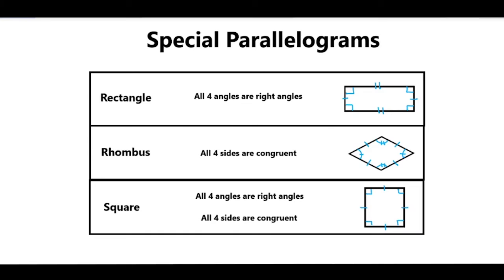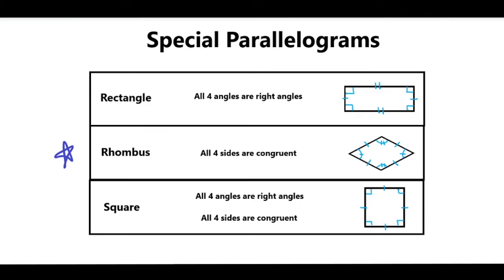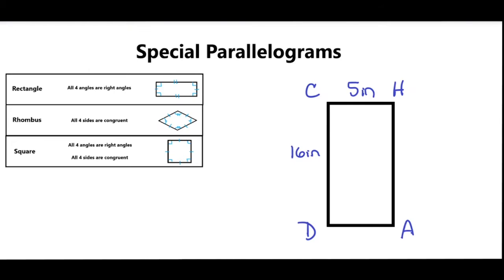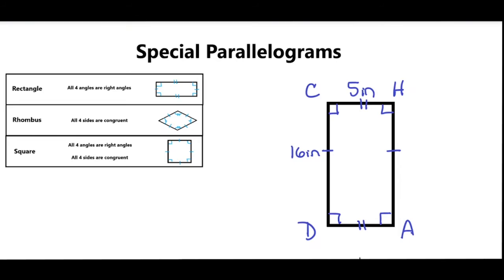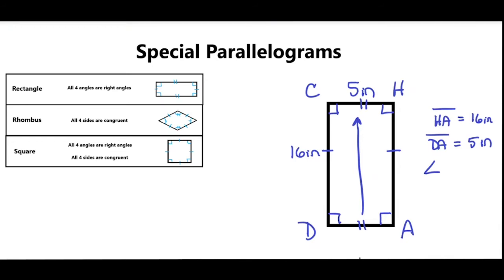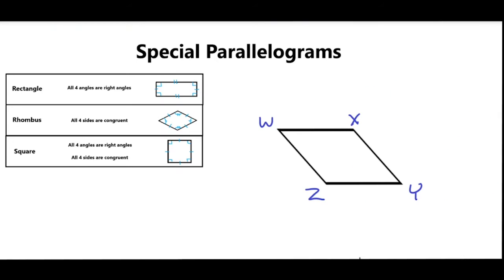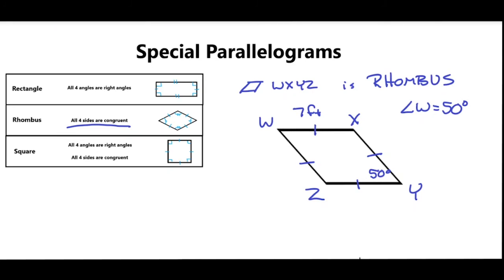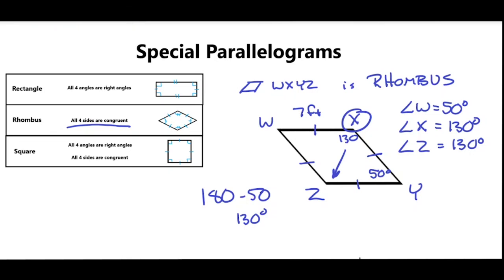Geom 7•3 Special Parallelograms Rectangle, Square, Rhombus